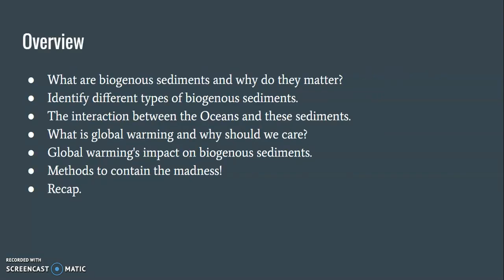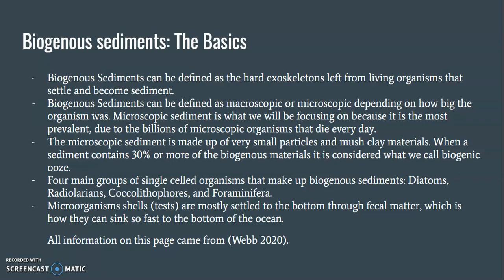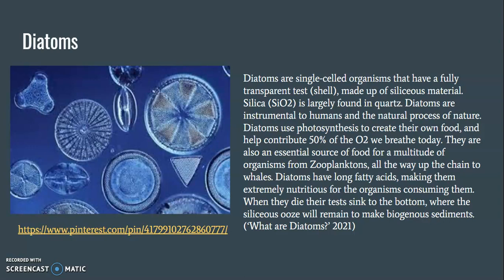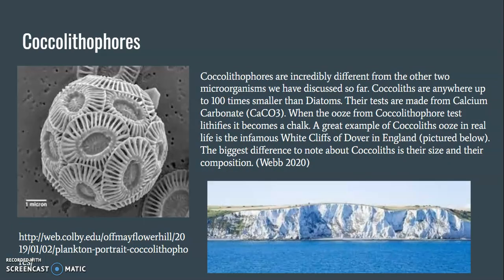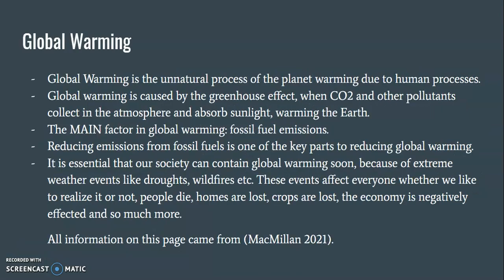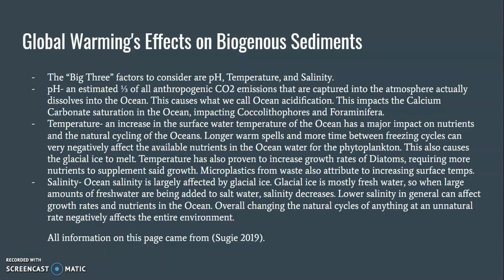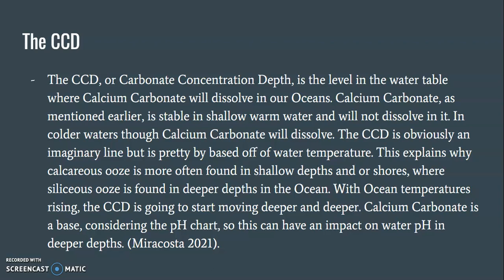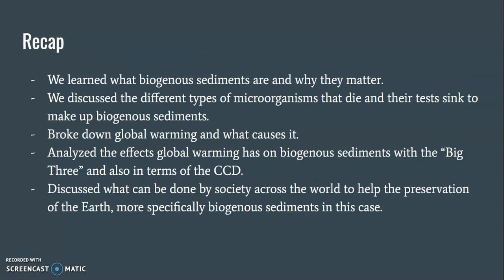Bio 121 Final Project- Biogenous Sediments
Final Project presentation by Noah O'Brien